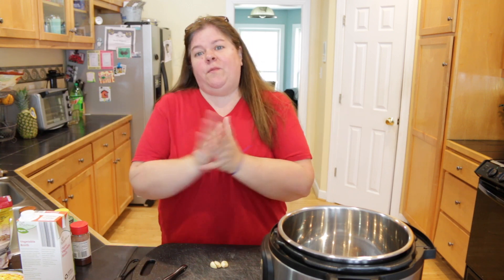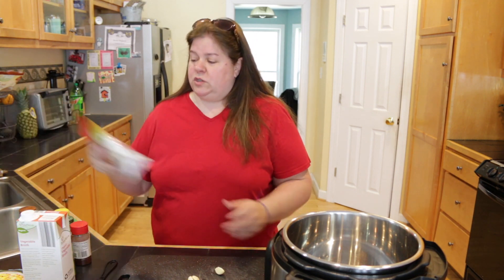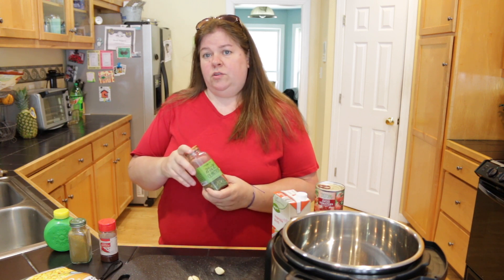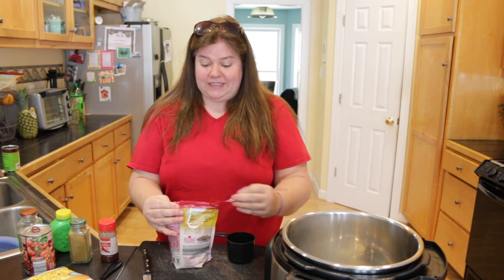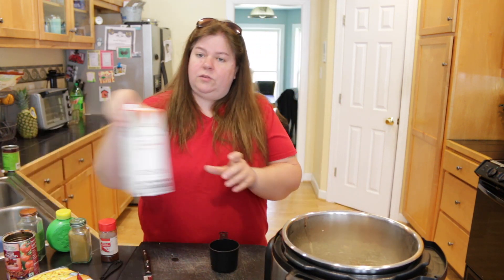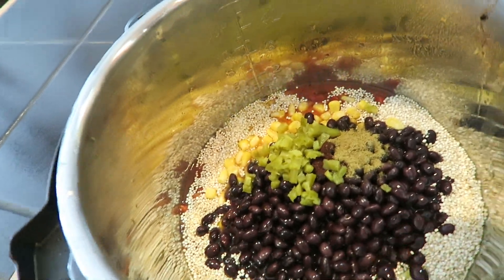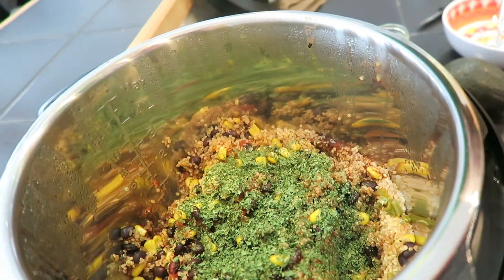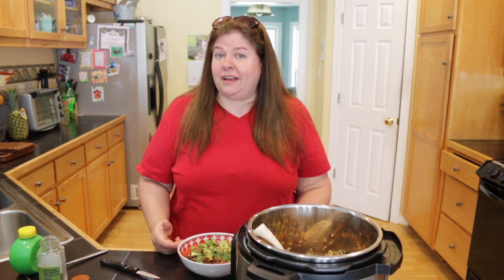ONE OF MY FAVORITE GO TO MEALS! ONE POT MEXICAN QUINOA INSTANT POT RECIPE // HELP ME RHONDA!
I hope you give this recipe a try. It's One Pot Mexican Quinoa. It is my favorite go to meal! It's easy to travel with as well. I made this in my Instant Pot but if you don't have one, that's ok too. Just follow the Quinoa directions on the package.

We love to have fun and spread the message of families spending time together and making the best of what you have. Come along with us as we document our not so perfect life but it's our best life!